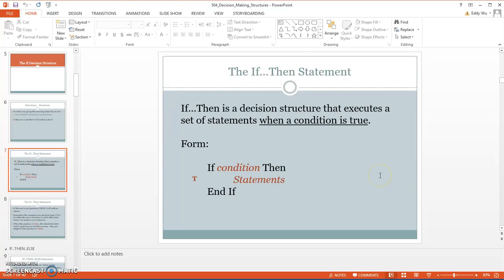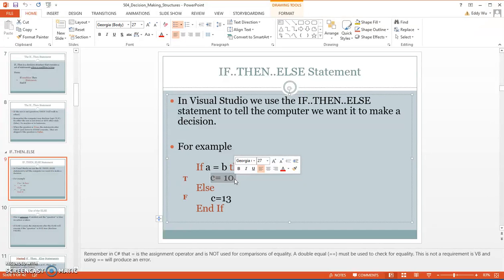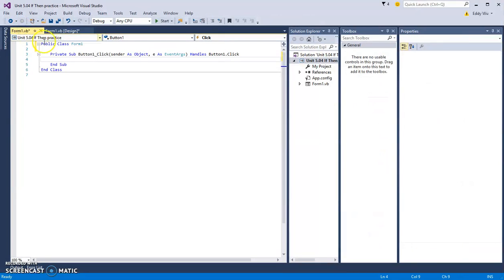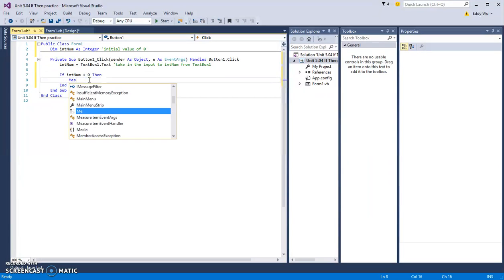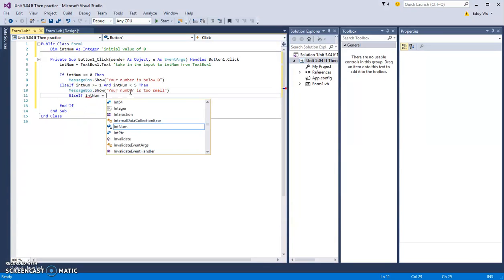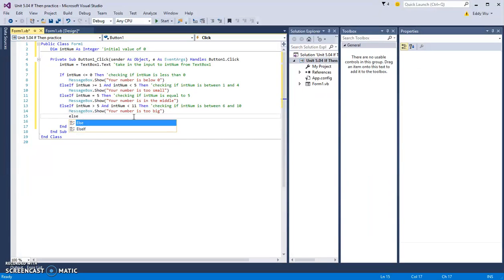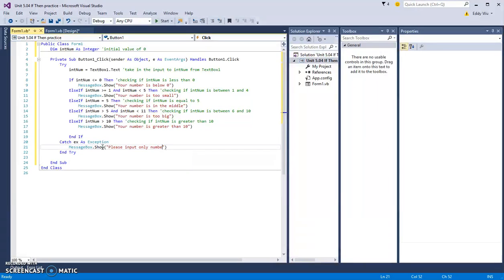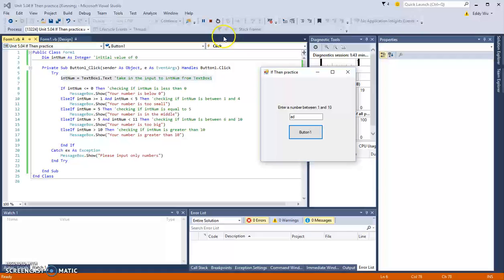Unit 5 If Then Statements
Unit 5.04 Decision Structures Introduction to If Then statements